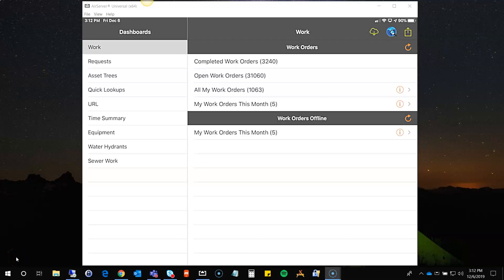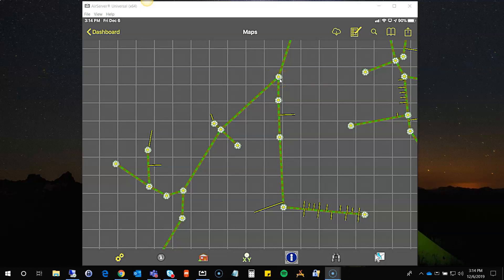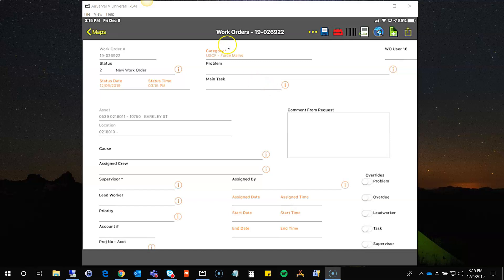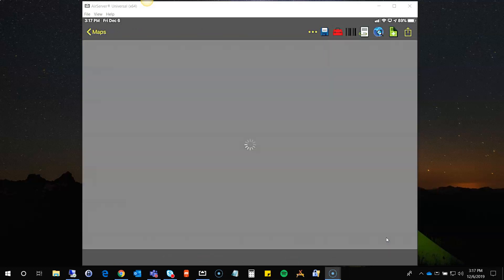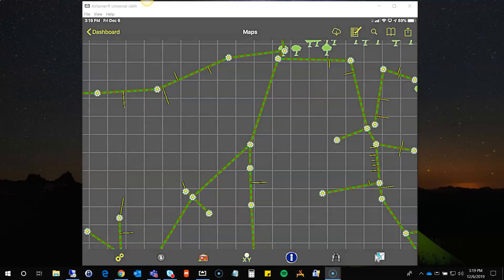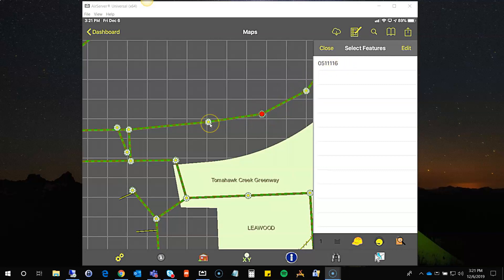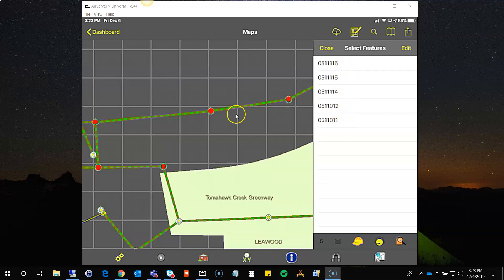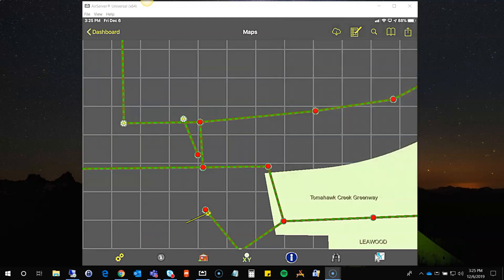Lucity 2 0 iOS Map Finding and Working with Assets